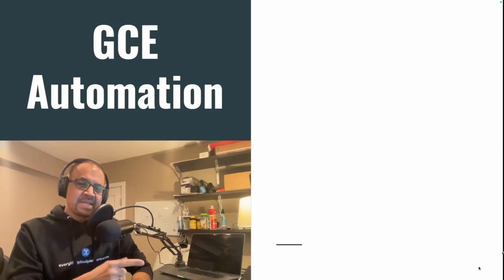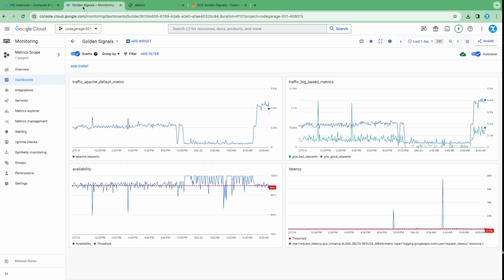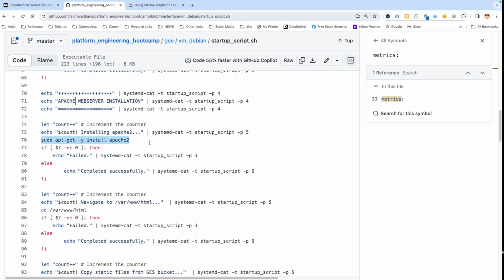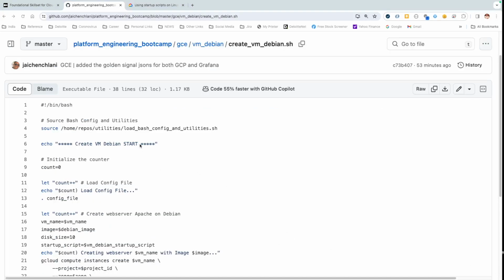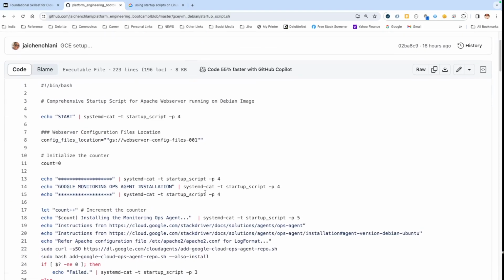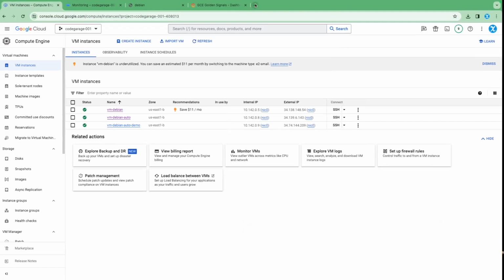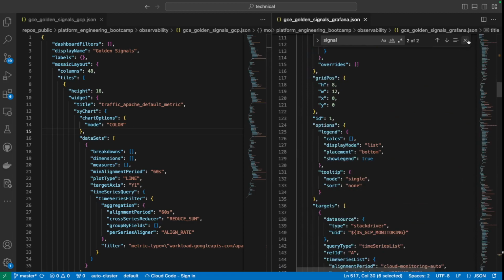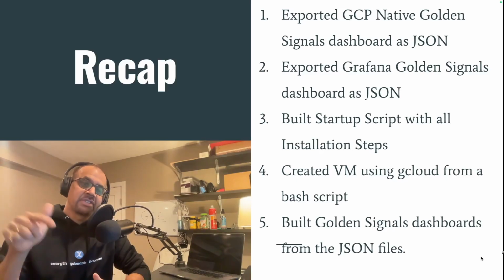GCE Automation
This is a session on GCE Automation and is a continuation from the last few videos. We did a lot in the last few videos. We hosted our Apache webserver on a Linux Debian OS machine in GCE, setup monitoring ops agent, installed and configured Grafana to setup our fundamental observability.
Everything we did was via GCP console i.e. manual. We are platform engineers; we are SREs.. we hate toil. Here's what we are going to in this video to automate:

[0:00] Introduction and Session Overview
[0:57] Agenda
[1:40] Validate existing GCE setup (Refer last 4 videos in the series).
[4:31] Export GCP Native Golden Signals dashboard as JSON
[5:23] Export Grafana Golden Signals dashboard as JSON
[5:55] Explain Startup Scripts
[7:21] Build Startup Script with all Installation Steps
[12:00] Create VM using gcloud from a bash script
[14:17] SSH into the VM and Validate
[15:37] Review journalctl for messages from startup script
[19:44] Validate Grafana
[20:04] Induce load on the newly built webserver
[22:38] Build Golden Signals dashboards from the JSON files.
[26:15] Recap